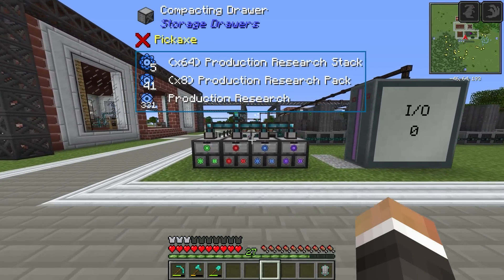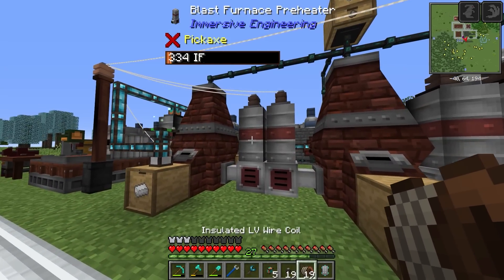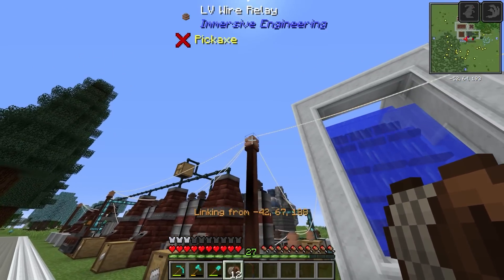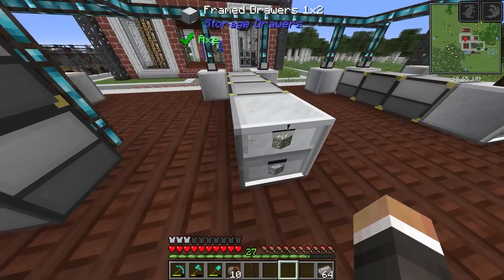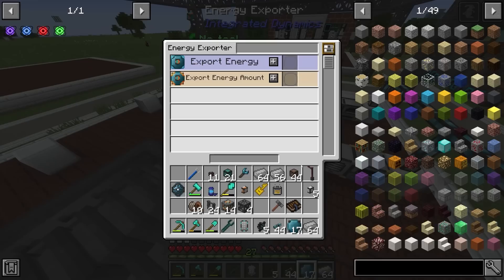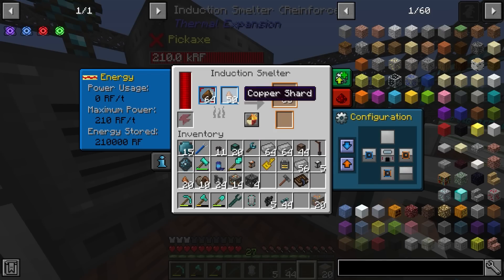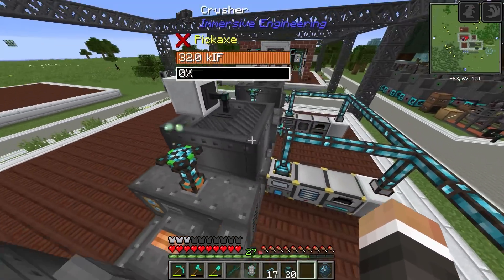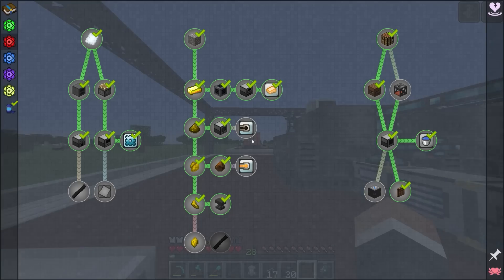Minecraft Feed The Factory | 50x ORE PROCESSING & FASTER STEEL! #19 [Modded Questing Factory]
Minecraft Feed The Factory | 50x ORE PROCESSING & FASTER STEEL! #19 [Modded Questing Factory] with GamingOnCaffeine

Feed The Factory is a Minecraft factory automation modpack that takes inspiration from automation focused games like Factorio.